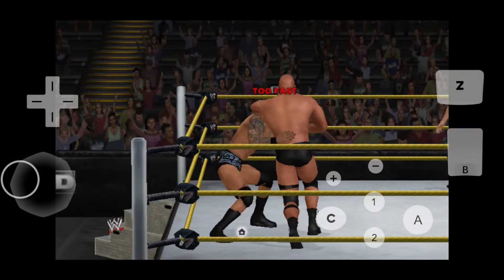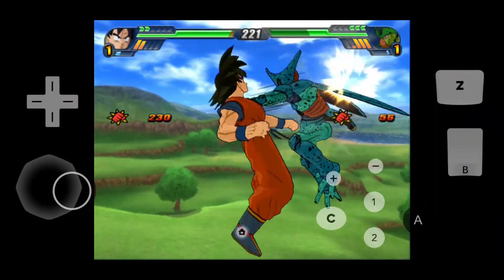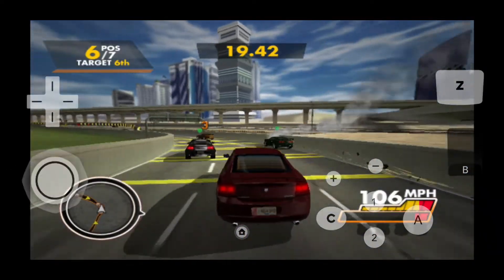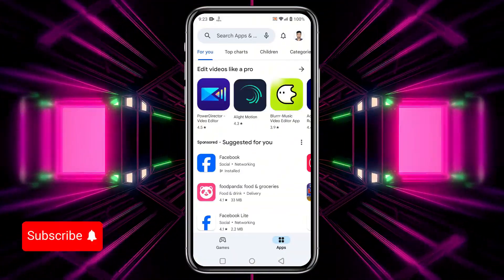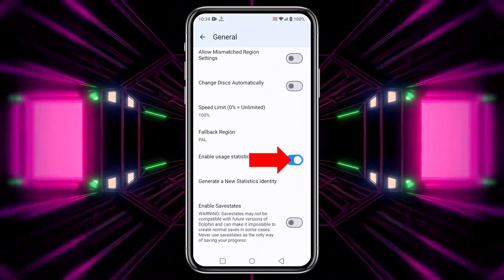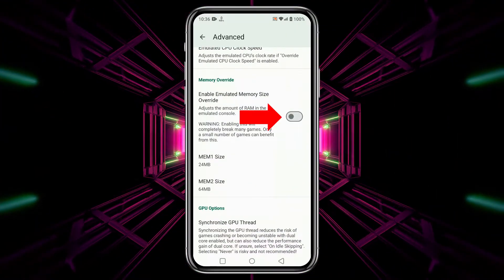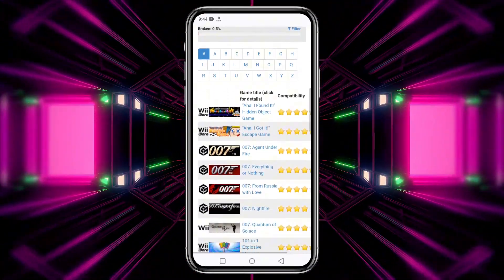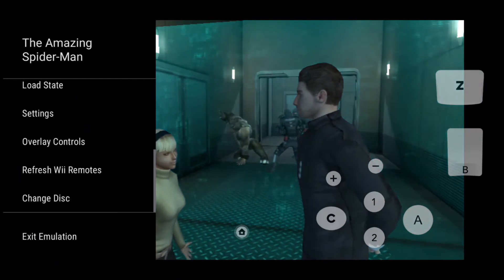How to setup Dolphin Emulator on Android | Nintendo GameCube Emulator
Best Nintendo GameCube Games:

Chapters:
00:00 Intro
01:00 Dolphin Emulator (Intro)
01:39 How to Install & Setup Dolphin
02:07 Dolphin Settings and Configuration
03:05 Game Compatibility
03:42 Gameplay